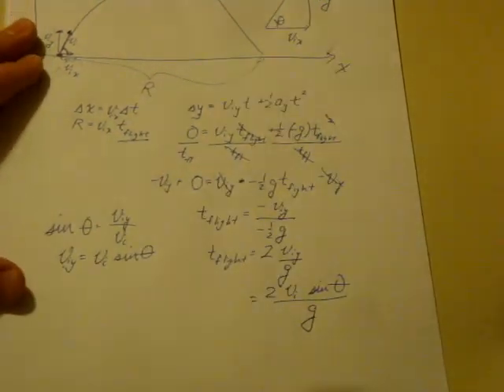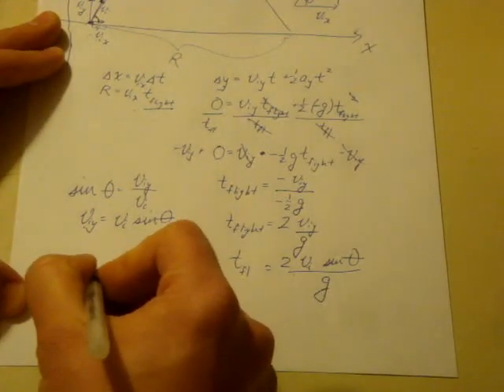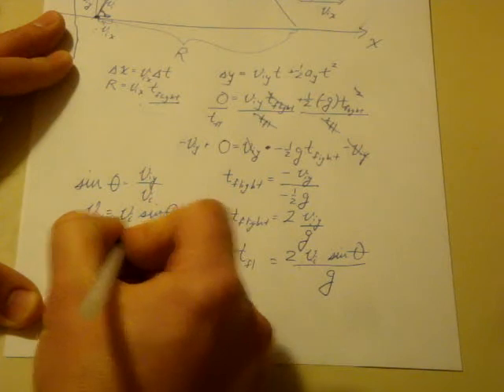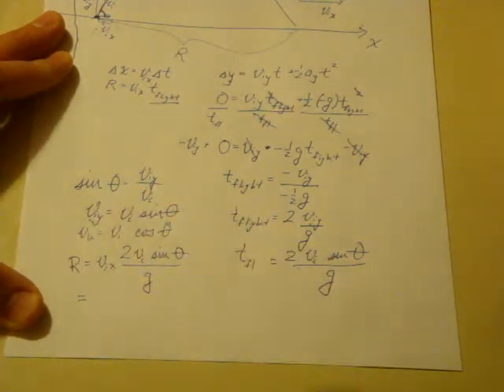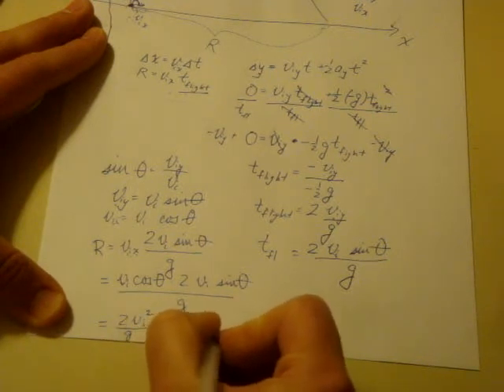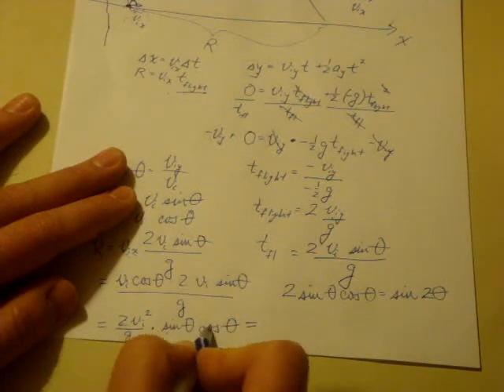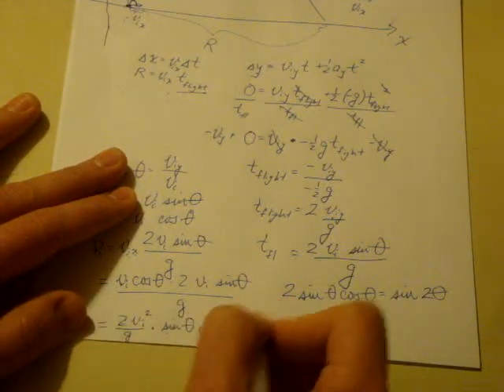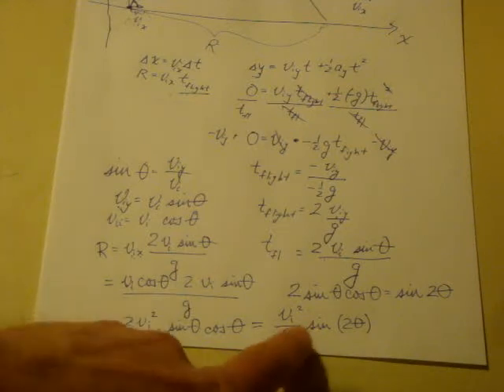The Range of a Projectile 2 of 2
Just a run-through of how we derive an expression for the maximum range of a projectile (continued)